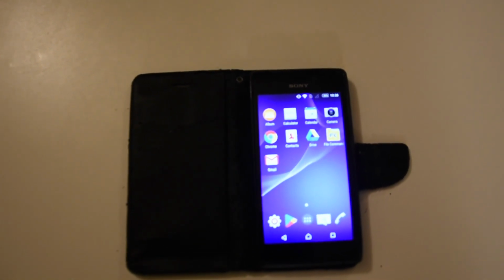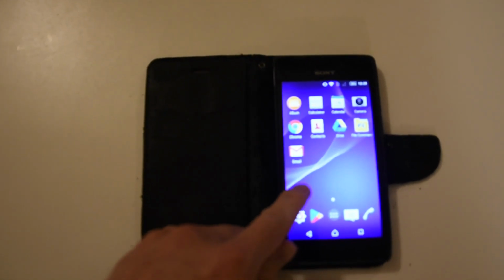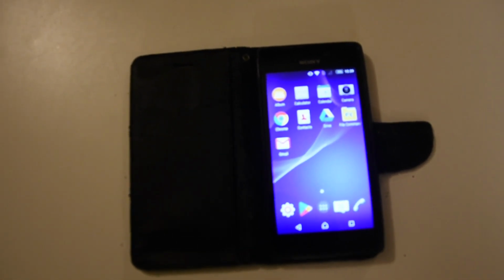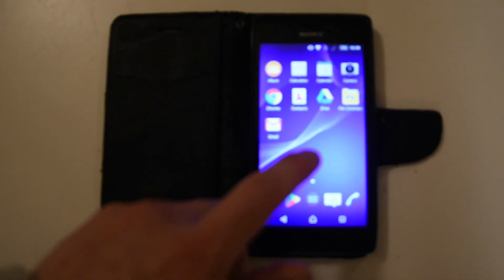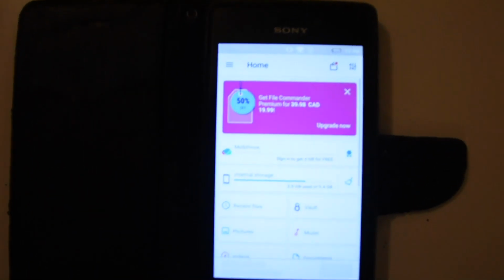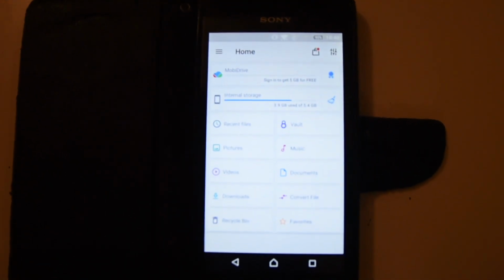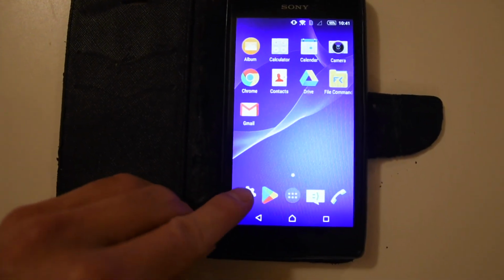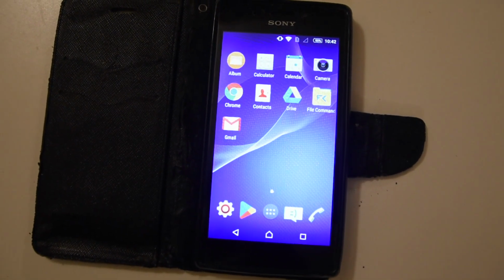First Ever Cell Phone... Back in the Day!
This is the first ever cell phone I have ever acquired, the Sony Xperia M2. I got this cell phone back in high school in 2015. Am I still using it now? Nope, and for several reasons to why I stopped using it. But, it was still a decent phone that served well for me back during its time.